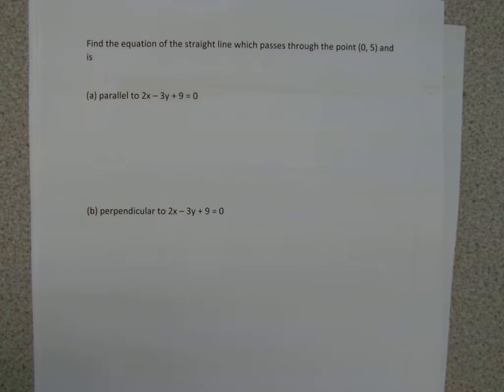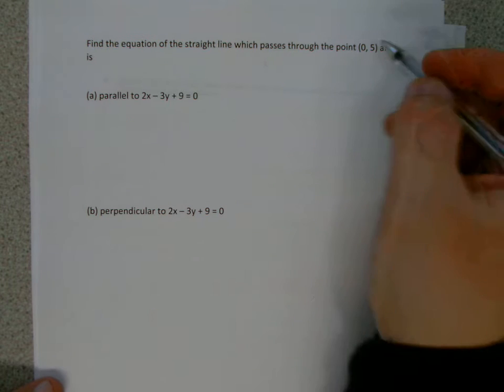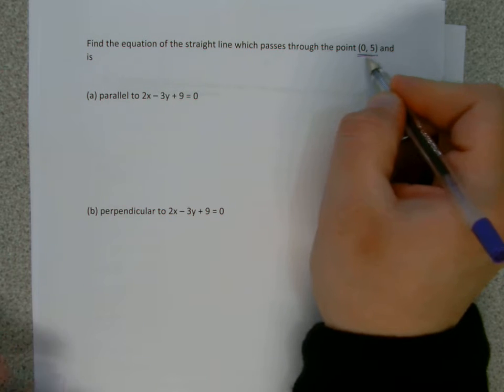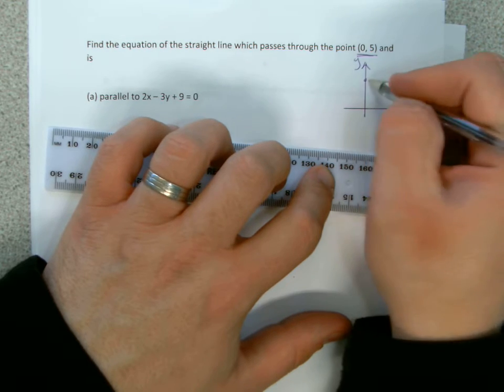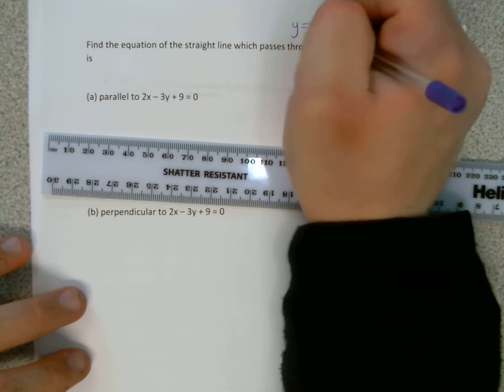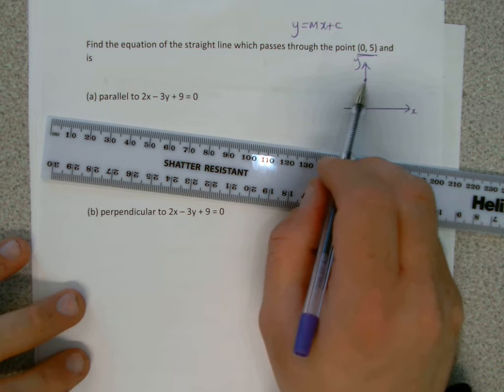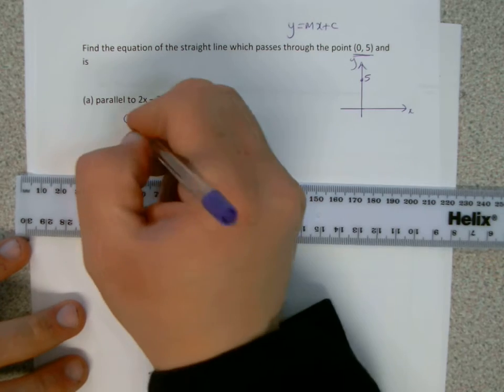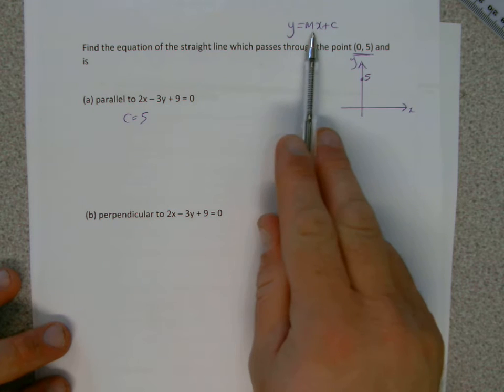03 COORDINATE GEOMETRY